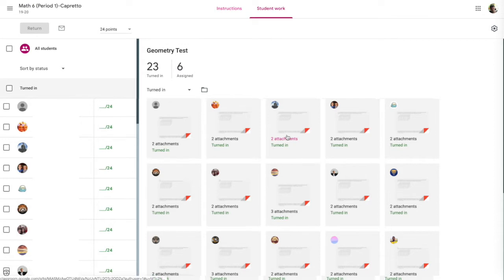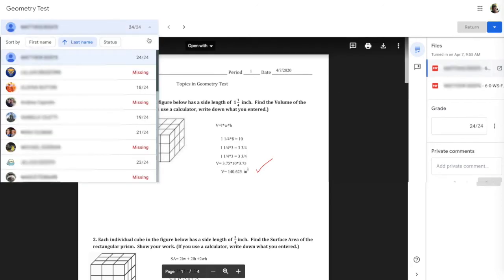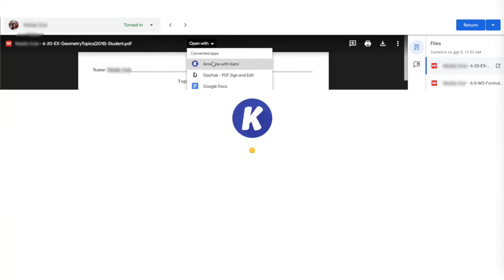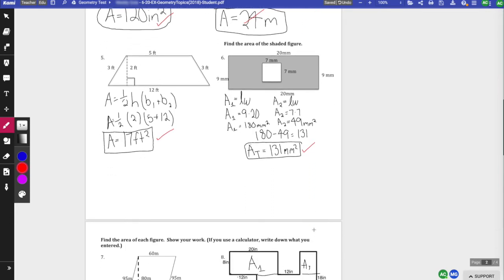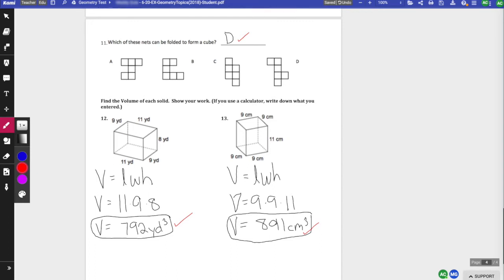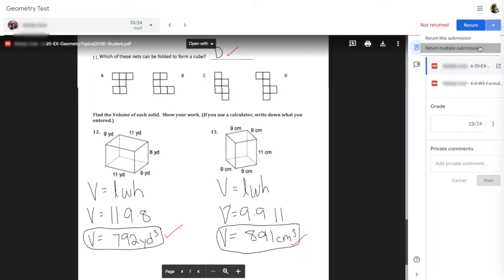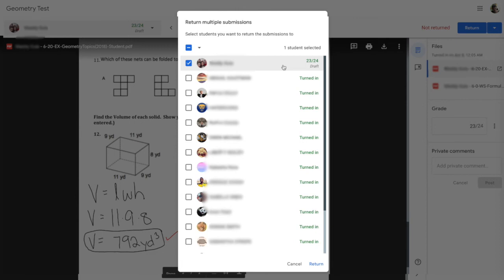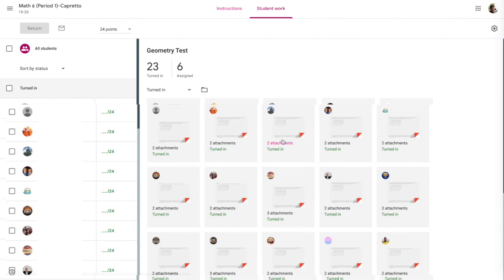Grading With Kami in Google Classroom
In this video, I will walk you through how to grade and markup an assignment that students turned in through Google Classroom.  I use the Kami extension to make corrections to student work and then return the graded assignments to students. License certificate #2227917